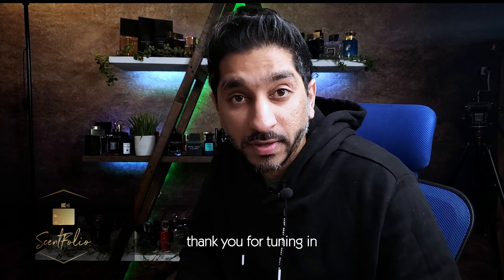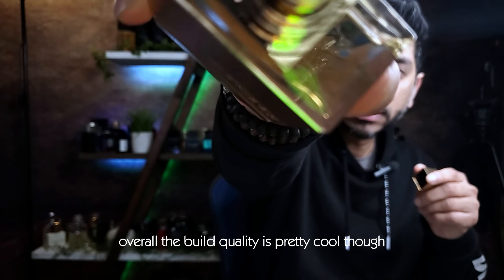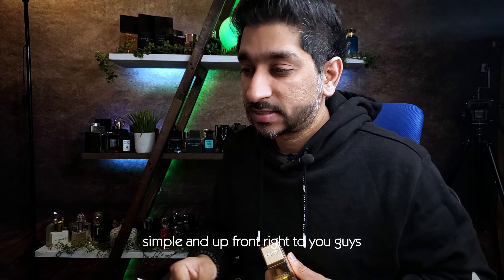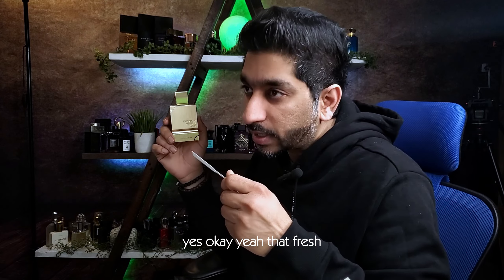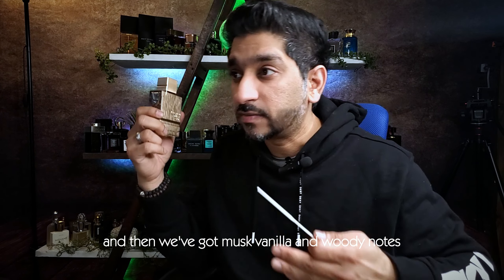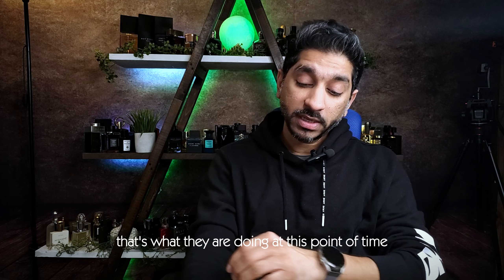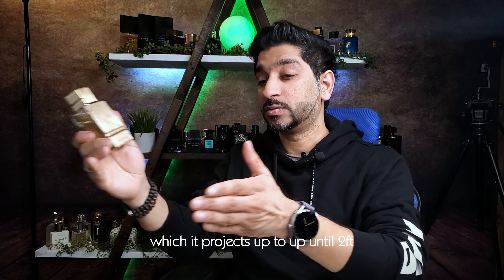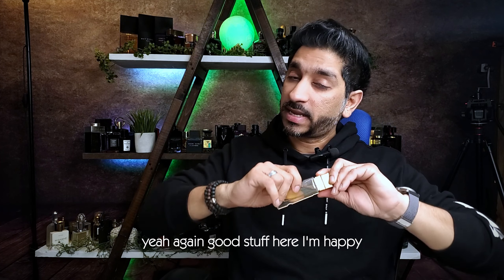Alharamain Amber Oud Gold Edition Fragrance | Erba Pura Xerjoff Clone, Really ????????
A very lucrative & an interesting take ! A Fragrance Clone with a bit of Twists & Turns ! A well rounded fragrance for all seasons.

Amber Oud Gold Edition was launched in 2018. Top notes are Bergamot and Green Notes; middle notes are Melon, Sweet Notes, Pineapple and Amber; base notes are Musk, Vanilla and Woody Notes.